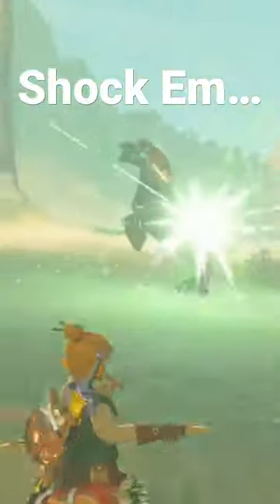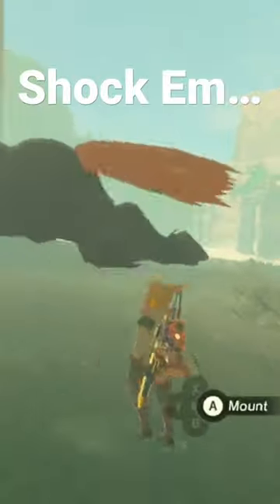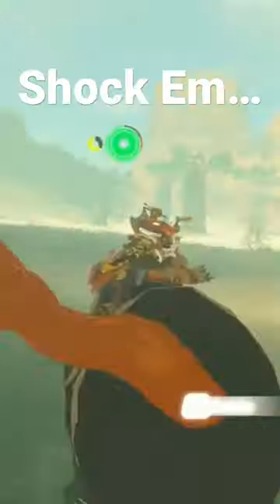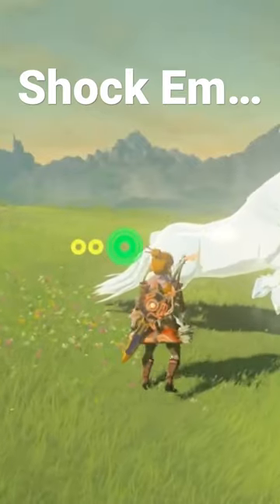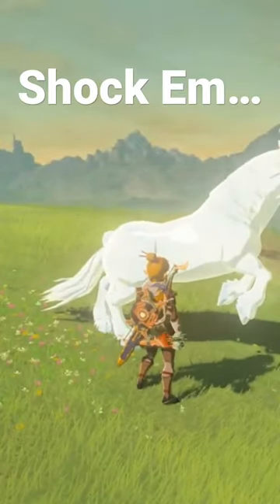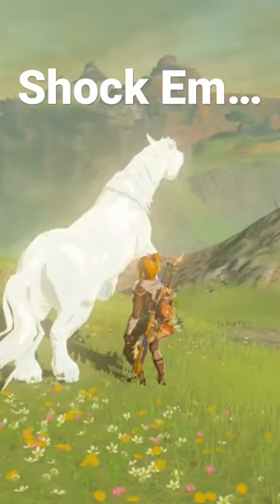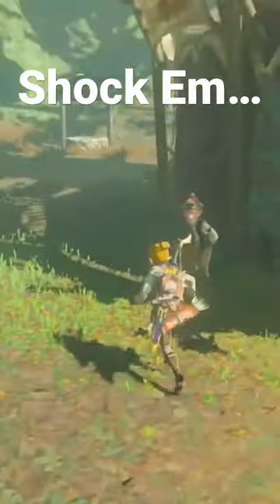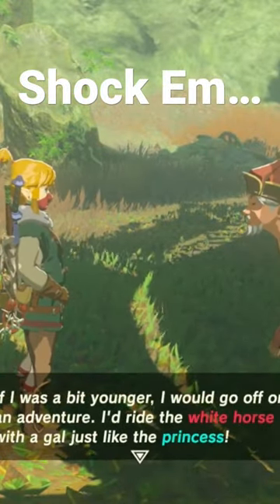I Wish I Knew Earlier Shock Em Breath of The Wild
Breath of The Wild Shorts

Things I Wish I Knew Earlier in Breath of The Wild #4